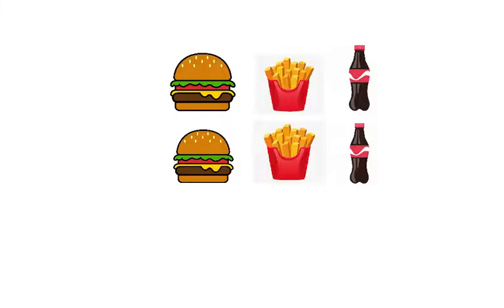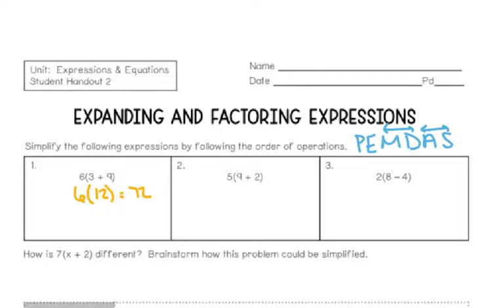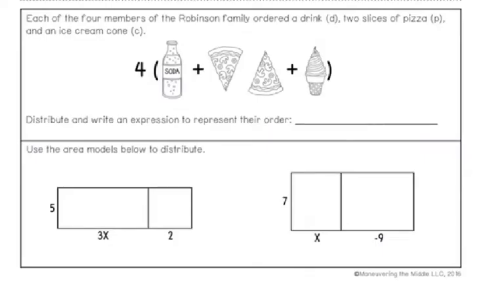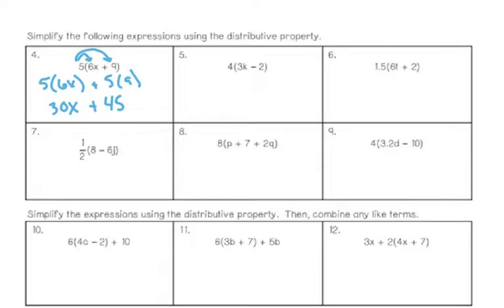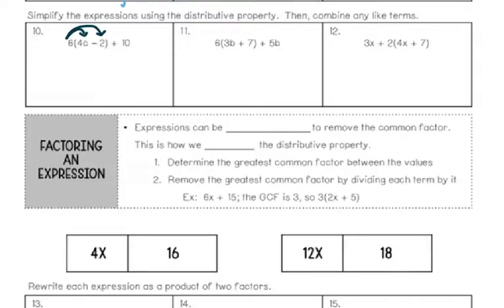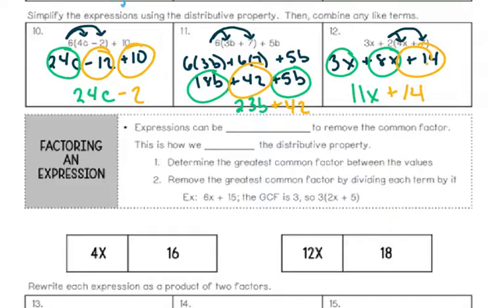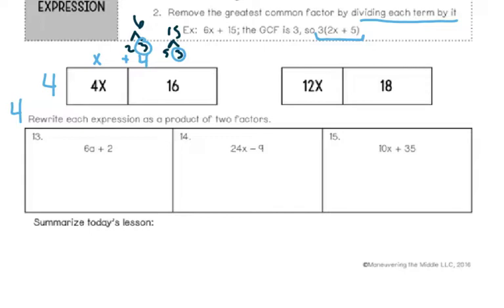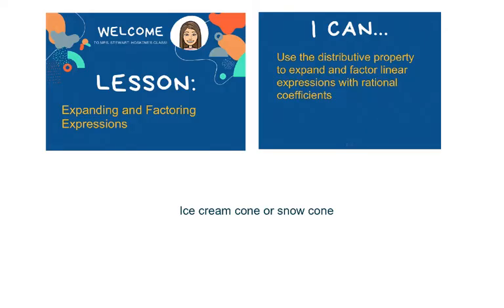Expanding and Factoring Expressions